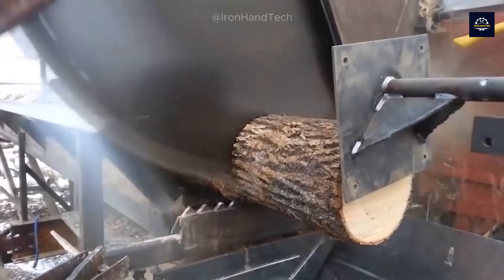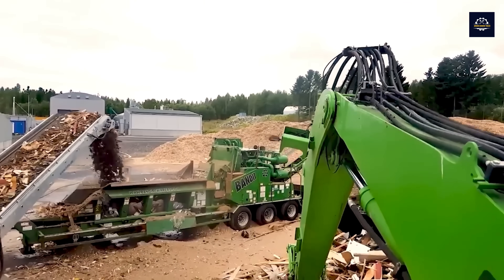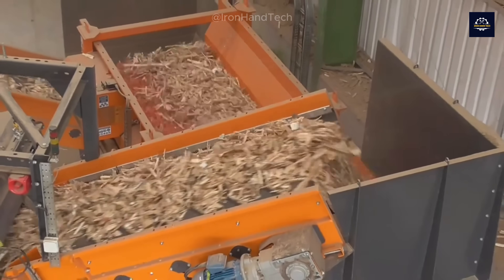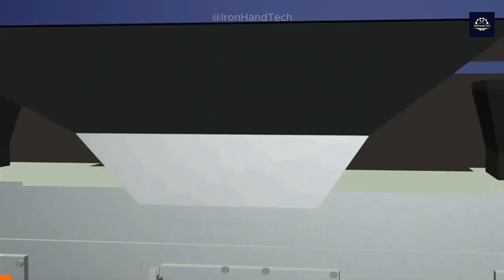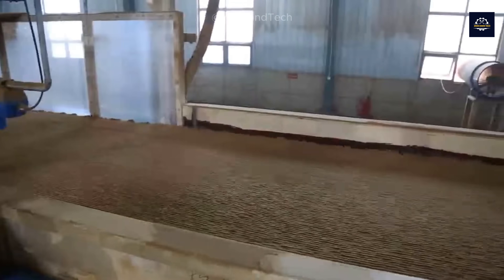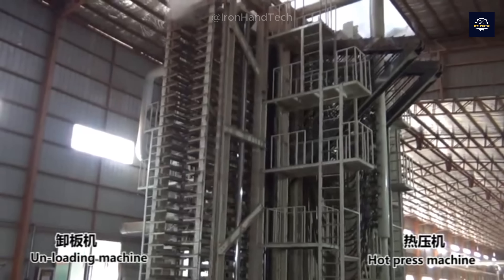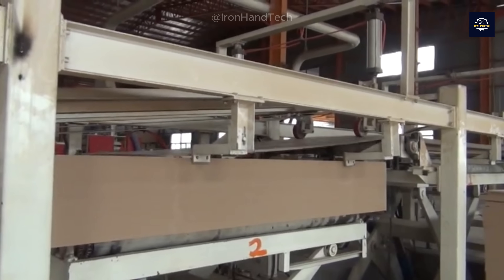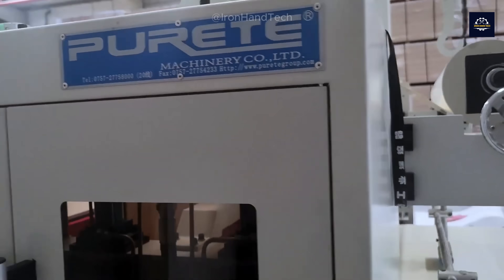How to transform Wood waste into MDF boards through Recycling Process ?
Every year, 30 million tons of wood waste are produced globally, and without efficient recycling processes, this wood would simply pile up in landfills, causing waste and pollution. But thanks to advanced recycling technologies, we can turn these discarded wood pieces into MDF boards — a material widely used in construction and furniture manufacturing.
🎮 I've listed some great products I personally recommend for gaming.
- Gaming PCs
- Audioengine A2+ Desktop 24 Bit Wireless Bluetooth Desktop Speakers - 60W Computer Speakers for Music and Gaming
LINK IronHand Tech: